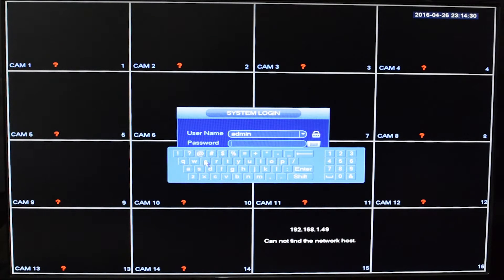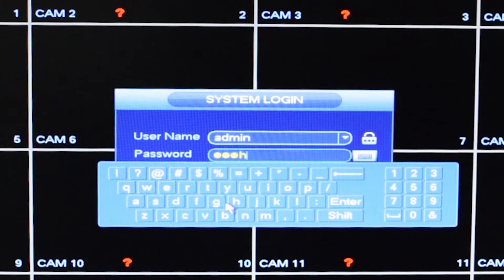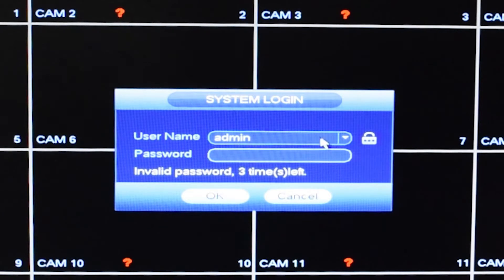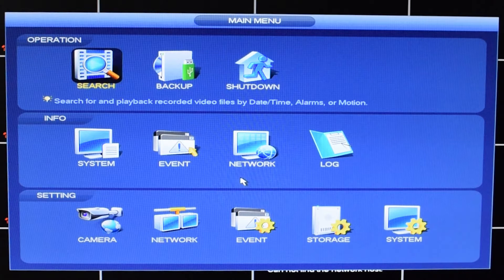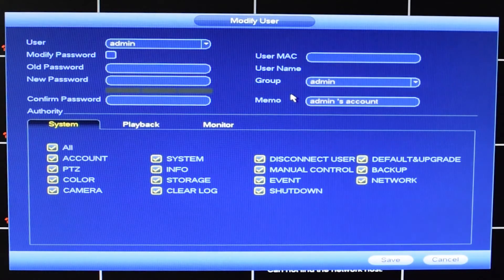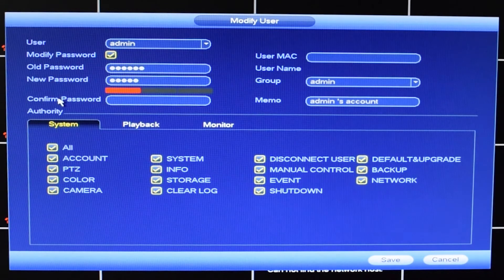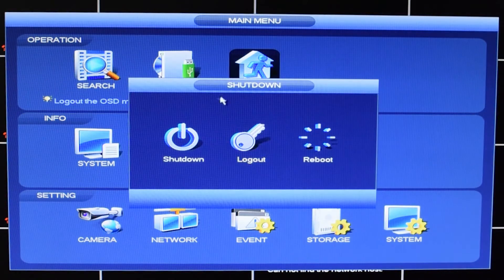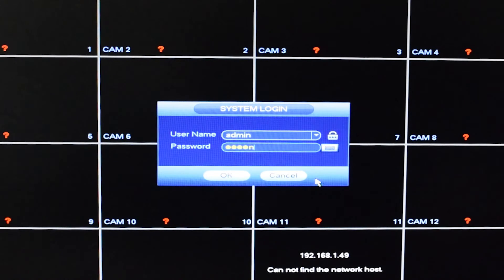How To Reset Your Password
In this video we will show you how to reset your password on your machine if your password has been forgotten.

If you type in your password and it isn't correct you will get four tries.

On the fifth try the machine will lock and you wont be able to access it for 30 minutes.

You can reboot the machine or wait 30 minutes to try again.

Next, call our customer service line and get the daily password.

This password changes daily and can be used to access your machine.

It should be noted that the reset process does not work through the web interface.

To reset the password you will need to do so through the machine using a monitor and mouse.

You should confirm the date on the unit as todays date and it is recomended to unplug the unit from the network.

Once unlocked you should change your password as the daily password will expire.

Now that you're back in your machine using the daily password, its time to change that password to something unique.

Go to System and click Account on the left side of the screen.

Now change the password for the desired account by clicking the pencil icon.

Enter your old password, this is the daily password provided to you by one of our techs.

Then in the field below, enter your new password

confirm your password by typing it a second time

To check it, click Shutdown then log out and try to log back in.

Enter your new password. You should now be logged in with your new password.